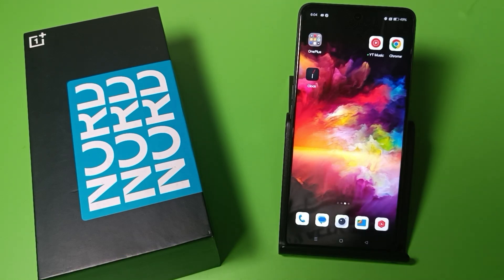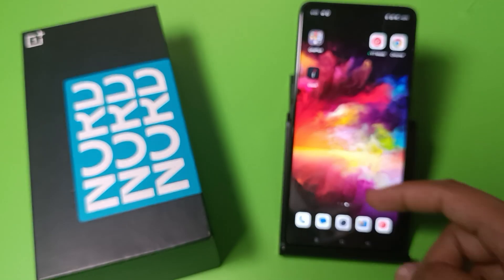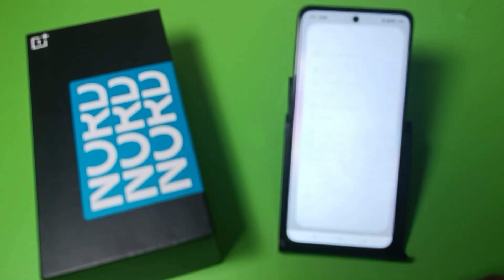OnePlus Nord CE 5G: bluetooth device connecting Problem - How to Fix bluetooth problem on OnePlus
OnePlus Nord CE 5G: bluetooth device connecting Problem - How to Fix bluetooth problem on OnePlus Nord 4

how to fix bluetooth problem on oneplus
nord
nord 4
nord 4 5g
how to fix bluetooth problem in oneplus
nord